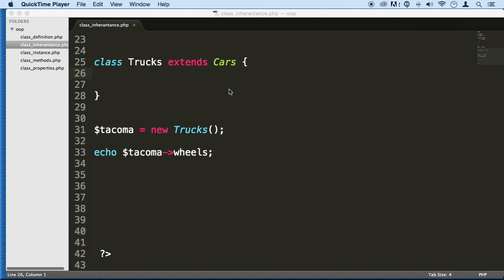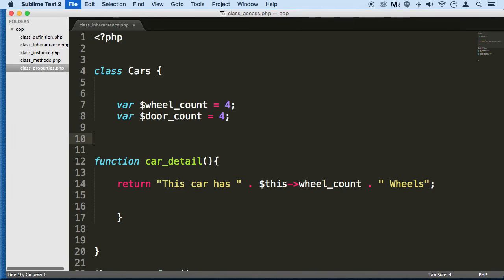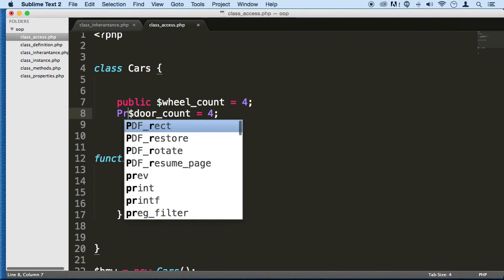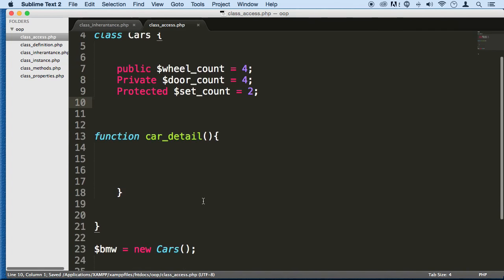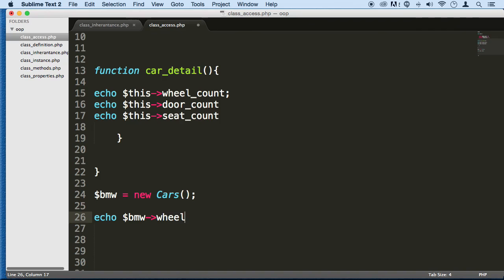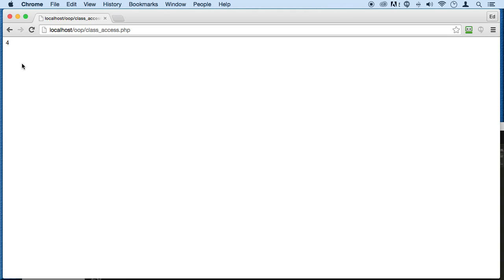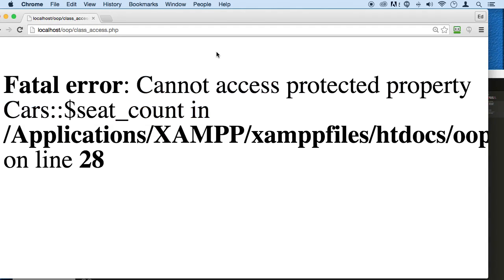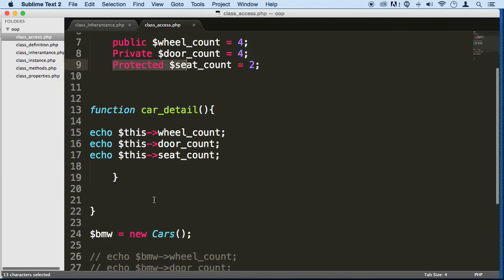007 Access Control Modifiers